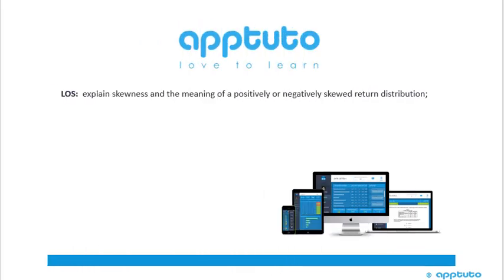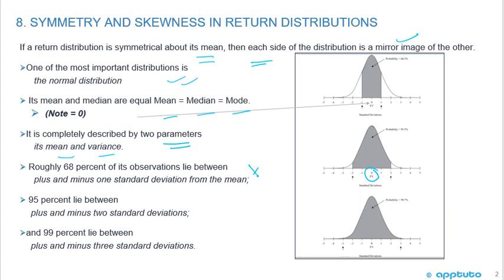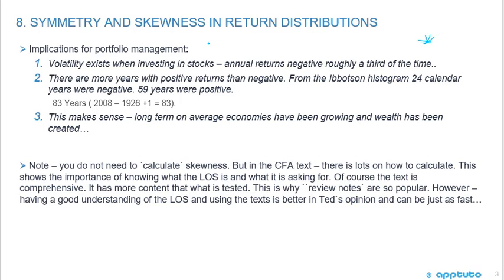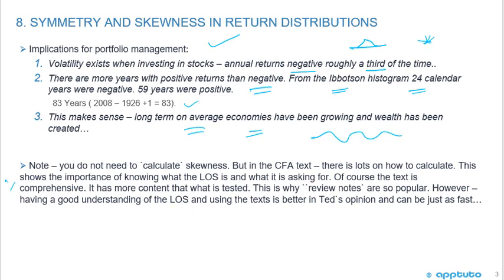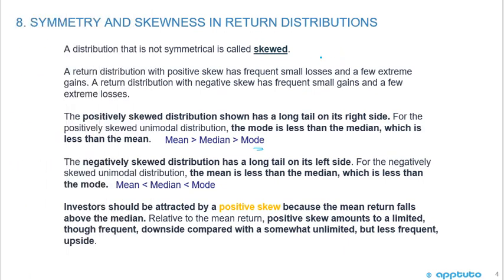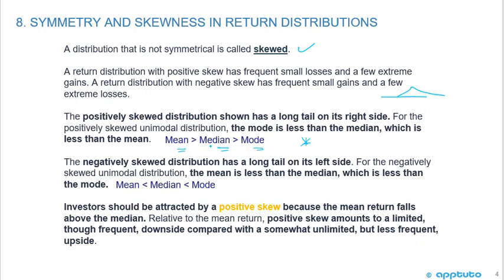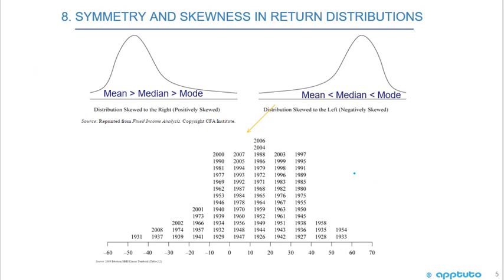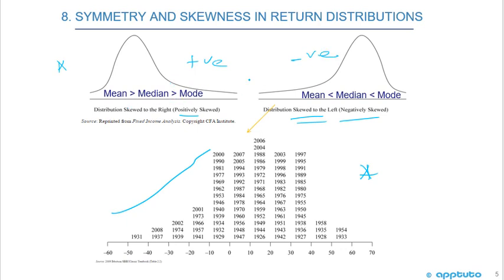explain skewness and the meaning of a positively or negatively skewed return distribution;